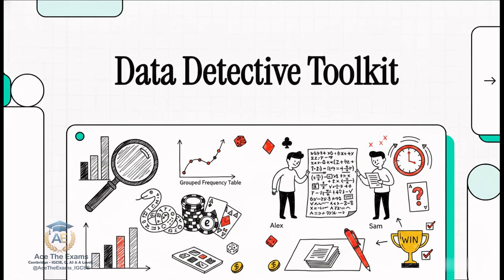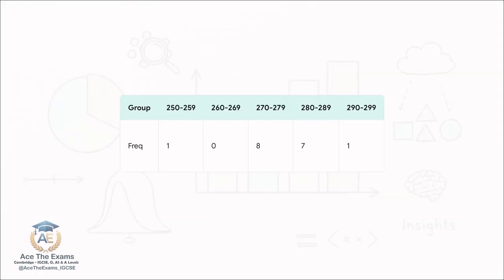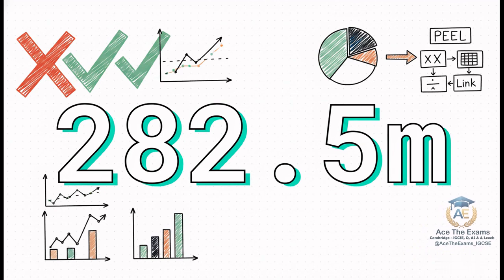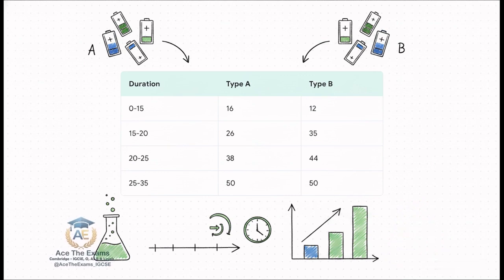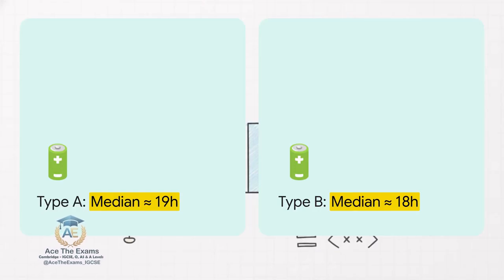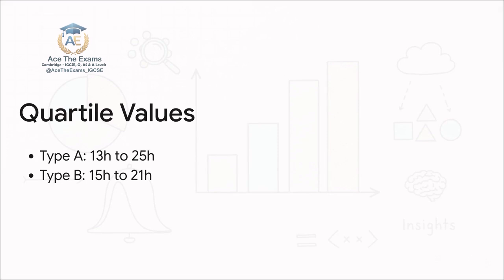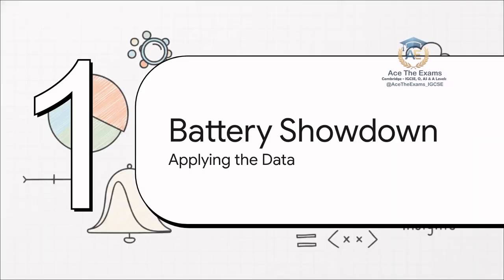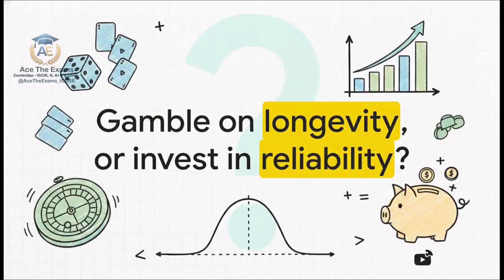Cumulative frequency - Cambridge IGCSE International Mathematics 0580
Welcome to Ace The Exams! In this comprehensive structured lesson, we master: Cumulative frequency - Cambridge IGCSE International Mathematics 0580.

📚 What You'll Learn in This Video:
- Clear explanations of Cumulative frequency - Cambridge IGCSE International Mathematics 0580